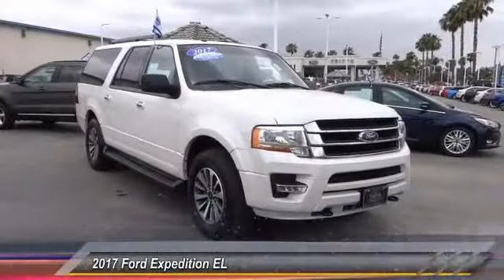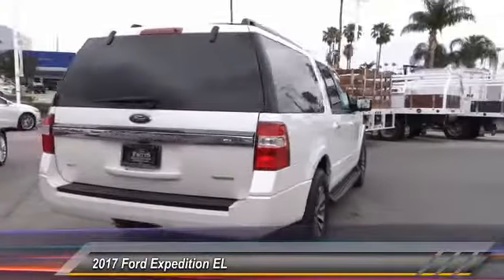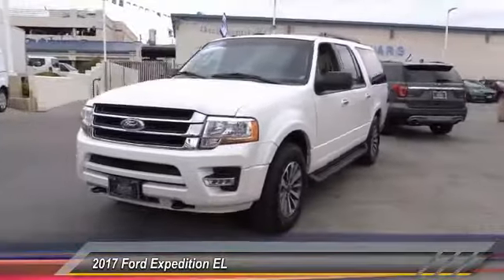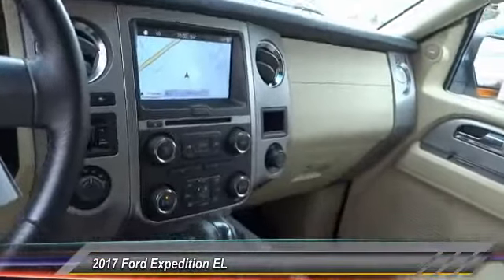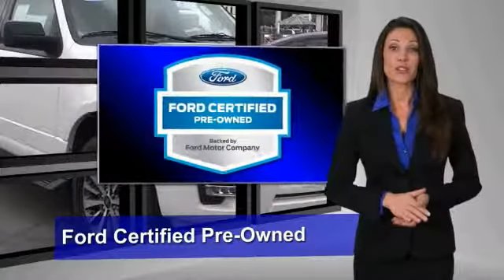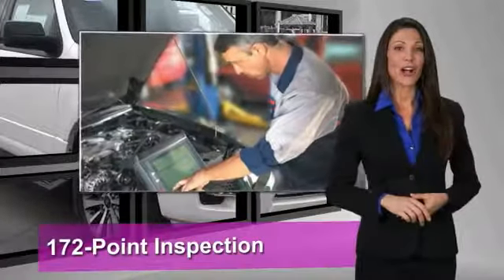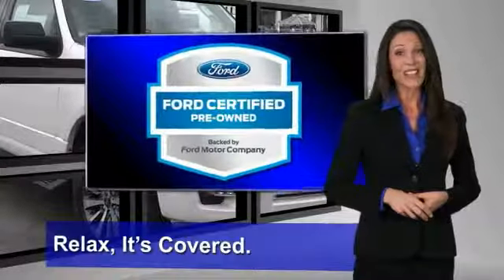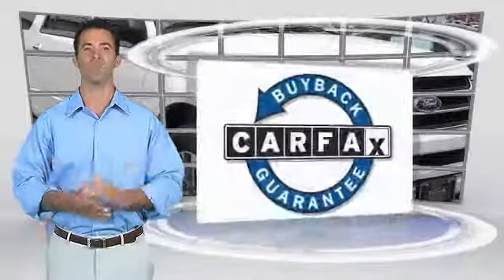2017 Ford Expedition EL RIVERSIDE,TEMECULA,SAN BERNARDINO,MORENO VALLEY,FONTANA 111177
2017 Ford Expedition EL XLT 4x4

Fritts Ford
8000 Auto Drive

FRITTS FORD, PROUDLY SERVING RIVERSIDE, TEMECULA, SAN BERNARDINO, MORENO VALLEY, FONTANA, AND SURROUNDING CALIFORNIA LOCATIONS. THIS WHITE 2017 Ford EXPEDITION EL IS EQUIPPED WITH A 3.5L EcoBoost V6, AUTOMATIC TRANSMISSION, AND RECEIVES AN ESTIMATED 15 City/19 Hwy MPG. 2017 Ford EXPEDITION EL XLT 4x4 CARFAX One-Owner. Clean CARFAX. Certified. 2017 Ford Expedition EL XLT 4WD 6-Speed Automatic EcoBoost 3.5L V6 GTDi DOHC 24V Twin Turbocharged Fresh oil change, Ready to take home today!, Expedition EL XLT, 4D Sport Utility, EcoBoost 3.5L V6 GTDi DOHC 24V Twin Turbocharged, 6-Speed Automatic, 4WD. Recent Arrival! Odometer is 11947 miles below market average! Ford Certified Pre-Owned Details: * Includes Rental Car and Trip Interruption Reimbursement * Roadside Assistance * Powertrain Limited Warranty: 84 Month/100,000 Mile (whichever comes first) from original in-service date * 172 Point Inspection * Transferable Warranty * Warranty Deductible: $100 * Vehicle History * Limited Warranty: 12 Month/12,000 Mile (whichever comes first) after new car warranty expires or from certified purchase date Fritts Ford, New & Used Ford Dealer Serving Riverside, Corona, San Bernardino, Moreno Valley and Fontana, Invites You to Become a Ford Savant. People wishing to upgrade to a new 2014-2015 Ford Fusion, Focus, F-150, Explorer or Escape are invited to visit our showroom and take a test drive today. When it comes to our pre-owned car inventory at Fritts Ford, we go the extra mile in making sure that each and every model that gets slated for sale undergoes a thorough inspection first. Stock #: 111177 | VIN: 1FMJK1JT6HEA35598 | 2017 Ford Expedition EL Fritts Ford